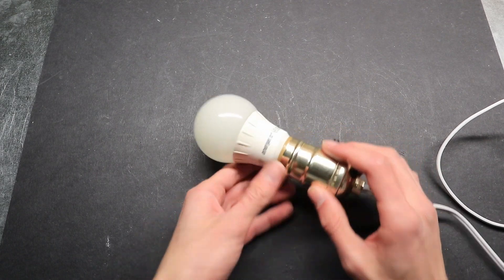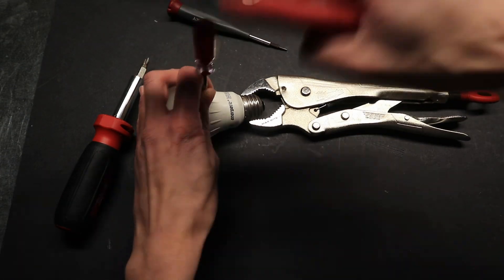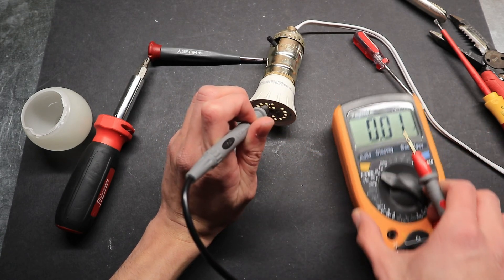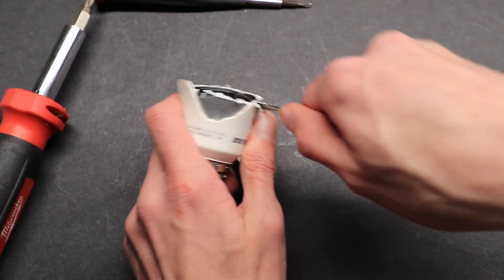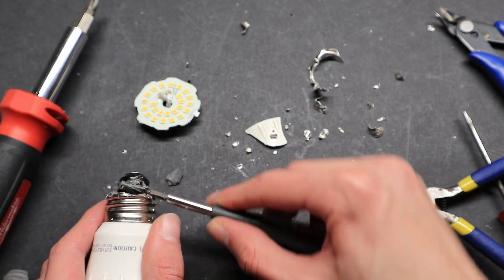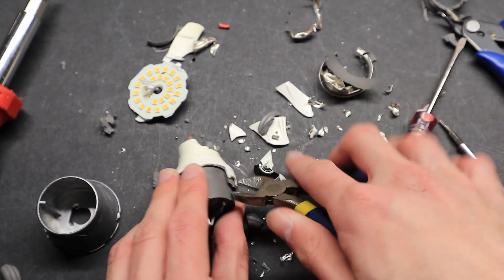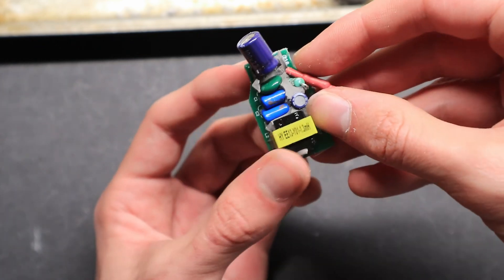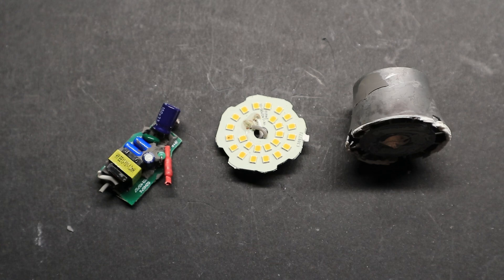Inside a burnt out 60w equivalent LED bulb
Today I look inside a 60w equivalent LED bulb that lights up dimly and blinks. This bulb was used in many different fixtures and lasted a good amount of time. I see what failed and look at the overall construction of the bulb and the internal power supply circuit.

Full datasheet for the power supply control chip, link accurate as of the video upload: